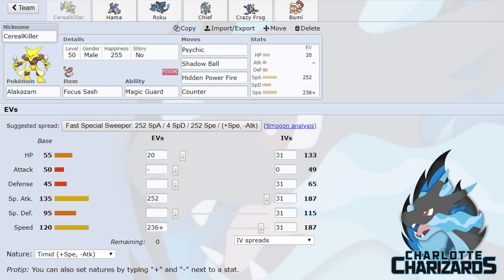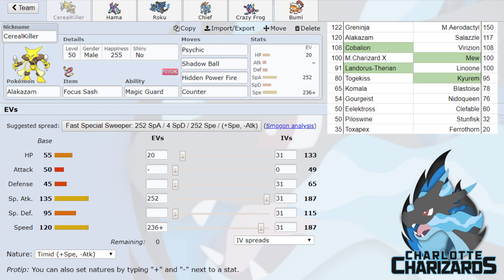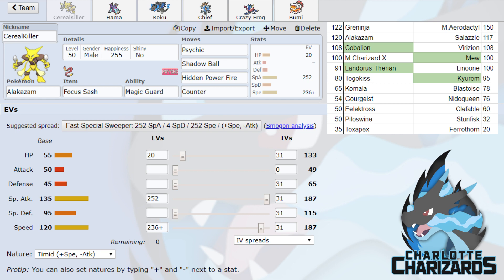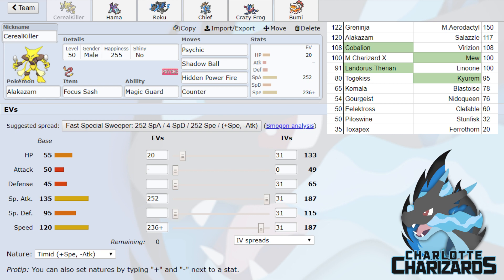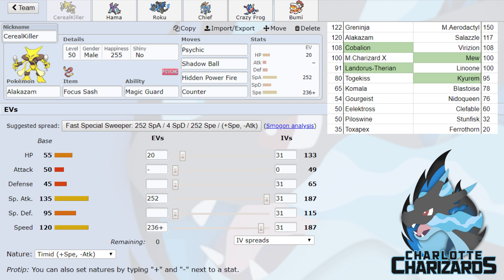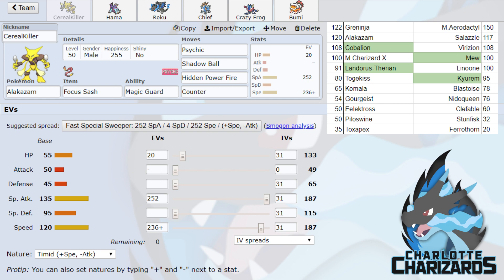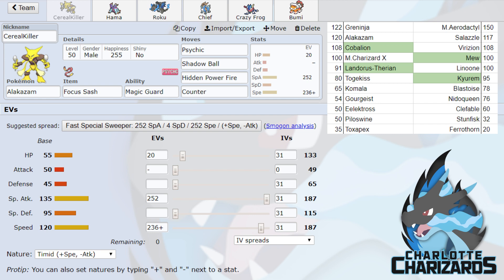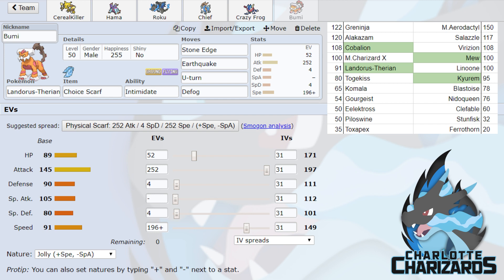APA S3 W6 Team Builder - Charlotte Charizards VS Carolina Clefables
Welcome back to another week of APA S3! This week we will be taking on coach Panther2 of the Carolina Clefables! Watch to see what pokemon I am bring, and expect to see, against my fellow commissioner! 2's! :)

Check out everyone!